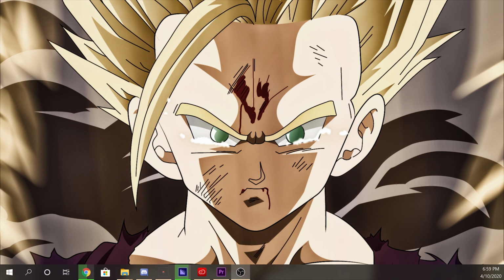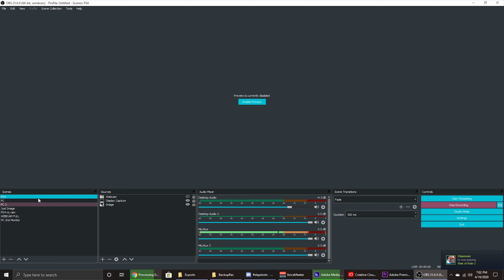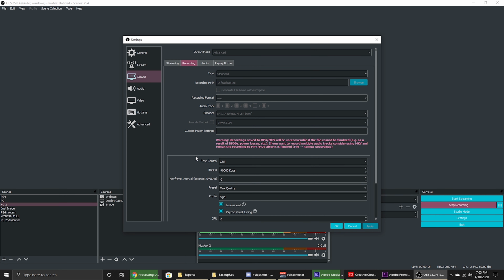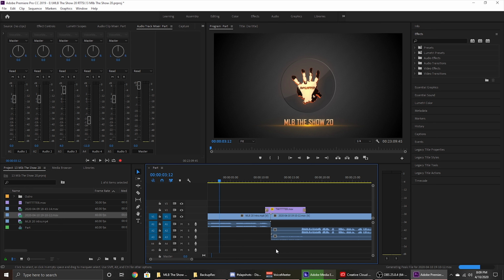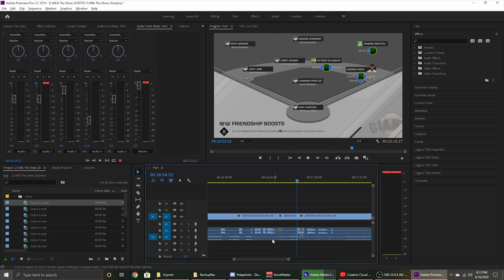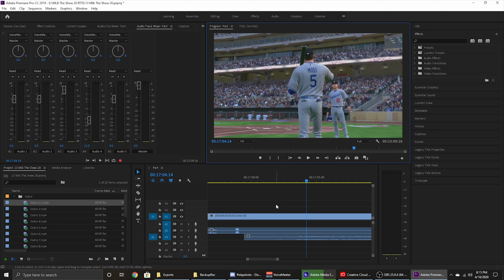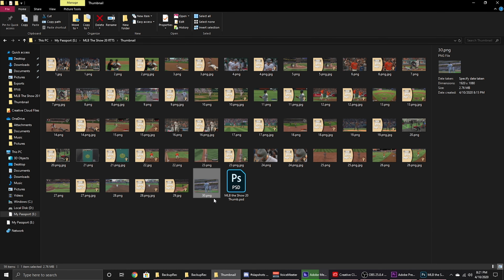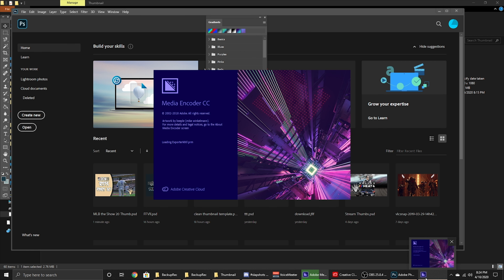HOW I RECORD AND EDIT MY GAMING VIDEOS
Check out Flyover Barn!